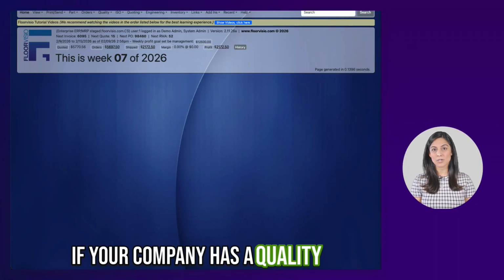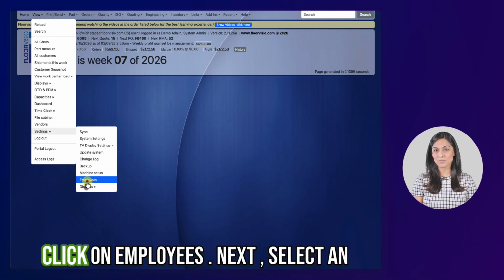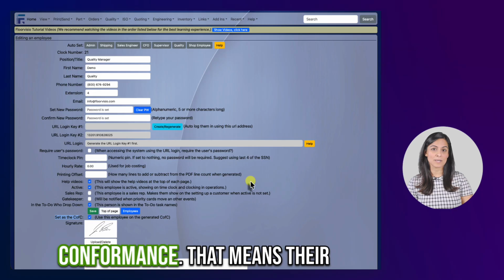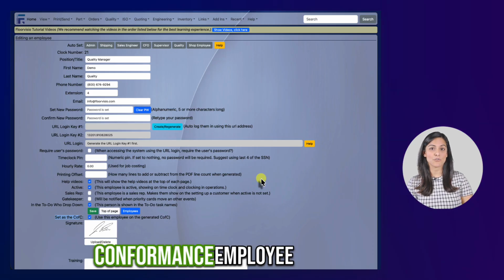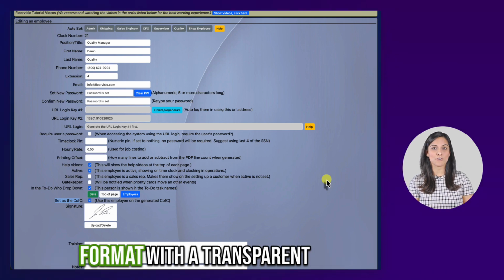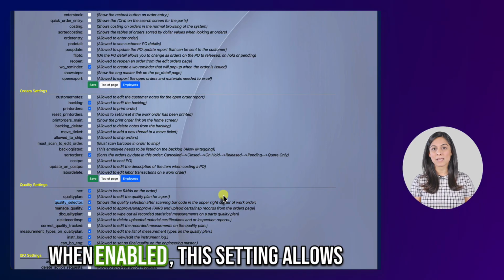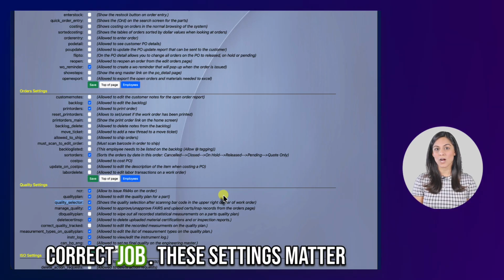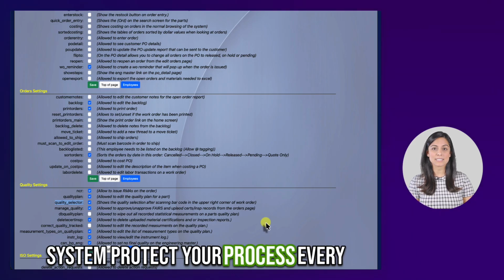How to Set Up Quality Employees in FloorVisio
In this FloorVisio tutorial, we walk through how to properly set up quality employees inside the system. Assigning the correct quality permissions ensures that only authorized team members can review inspections, approve first article inspection reports, and maintain compliance standards.
You will learn how to configure employee profiles for quality roles, enable inspection approval authority, and verify that quality checkpoints are functioning correctly within your work order workflow. Setting this up properly protects your process, prevents unauthorized approvals, and strengthens accountability across your production team.
If you are implementing structured quality control or refining your inspection process, this step by step guide will help you configure your quality department correctly in FloorVisio.